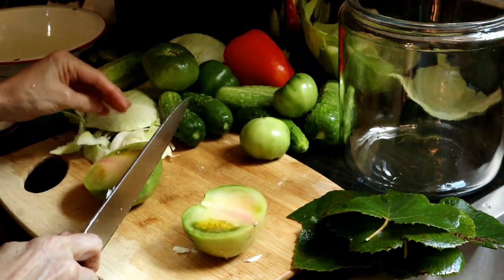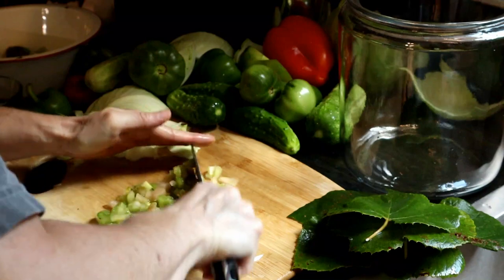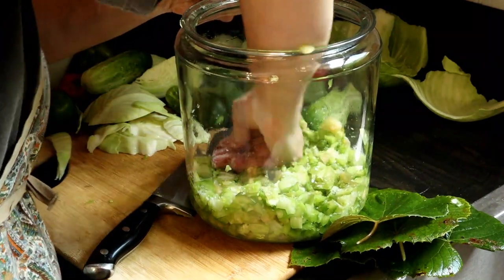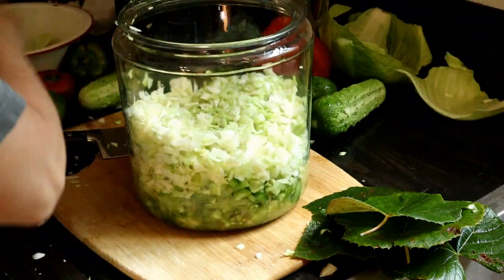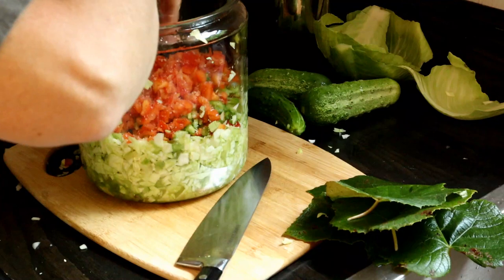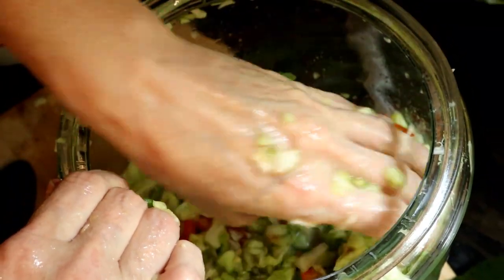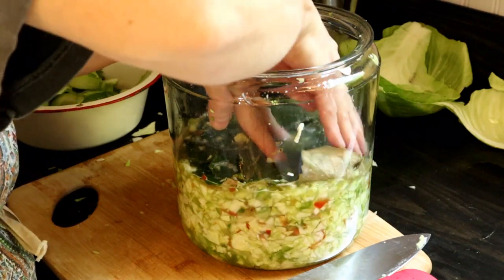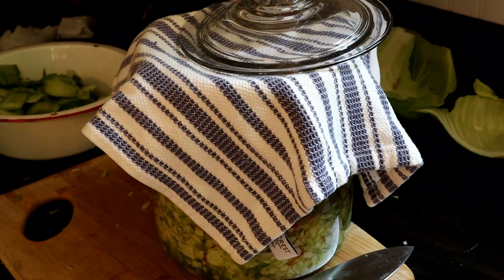Chow Chow Recipe | Fermenting in Appalachia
Fermenting food is an Appalachian Foodways tradition. Fermenting is a great way to put up food for winter consumption. Watch this video to learn more about the folklore surrounding fermentation in Appalachia. I also share an old old fermented chow chow recipe that's been handed down through the generations in West Virginia.